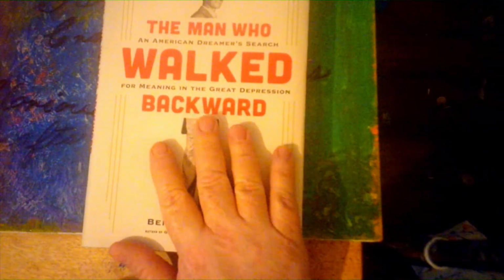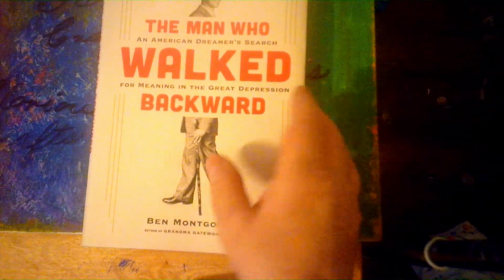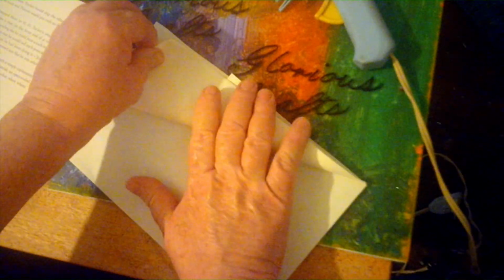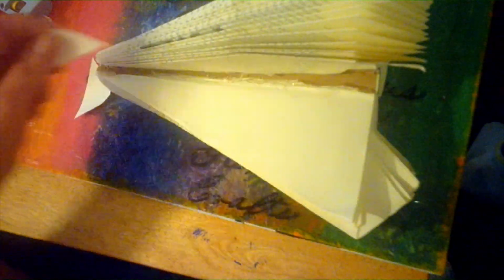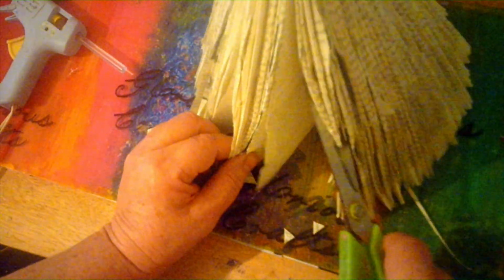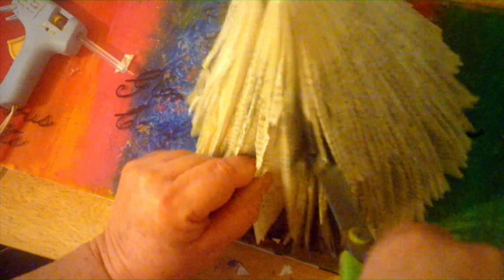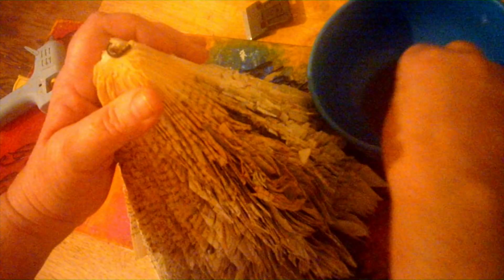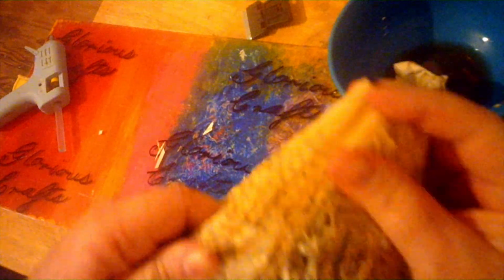OLD BOOK 📖 USED TO MAKE THIS GREAT TREE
Any book, paint and scissors,